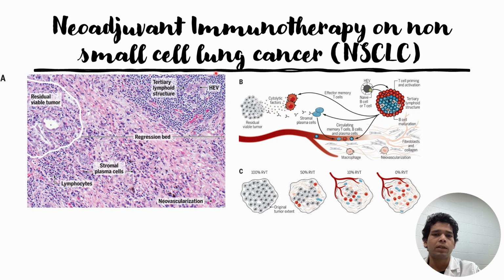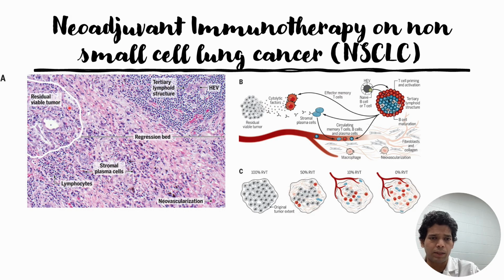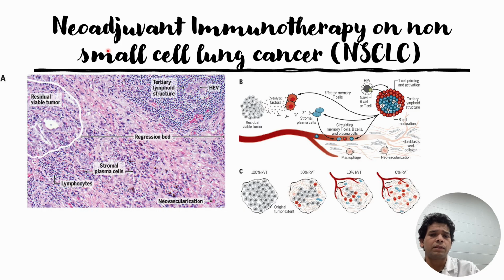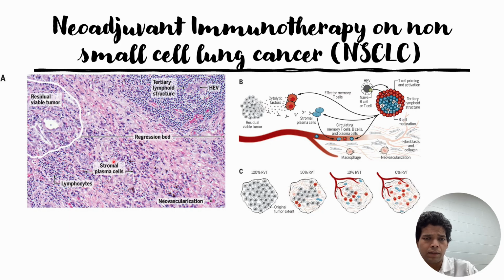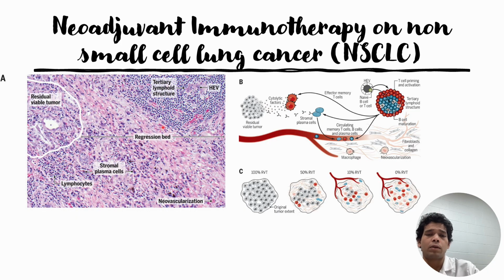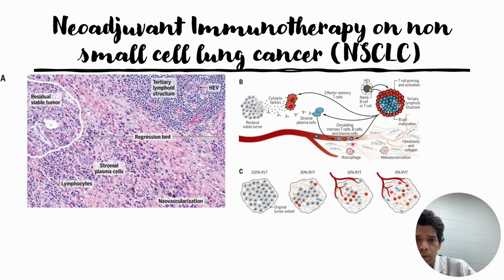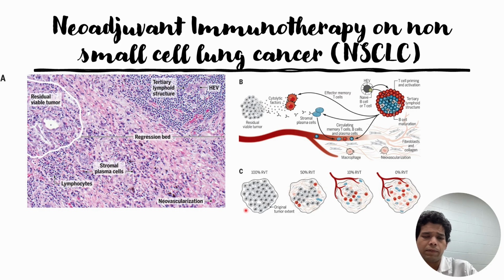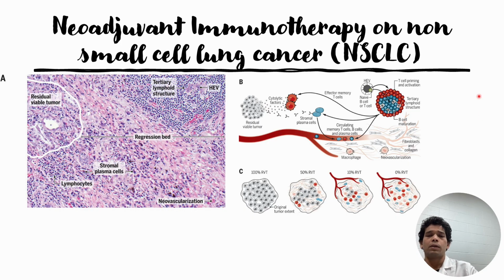Neoadjuvant results and probable mechanism on Non-Small Cell Lung Cancer(NSCLC) patient Code: 1027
Gist: This photomicrograph figure represents the Hematoxylin and eosin (H&E staining) of the patients with non-small cell lung cancer (NSCLC) underwent neoadjuvant immunotherapy. It annotates the different cells that takes part in the immunotherapy or have a role in anti-tumor efficacy (figure 2a). Cytolytic factors released by the activated T cells and B cells helps in reducing residual viable tumor through effector memory T cells and circulating memory T and B cells along with plasma cells. Activation of immune cells occurs in the high endothelial venule or HEV that helps in priming and activating T cells thereafter trafficking them to tumor microenvironment (figure 2b). Reduction in the residual viable tumor after successful of neoadjuvant immunotherapy is correlated with increased angiogenesis of T and B cells to primary tumor site (figure 2c).